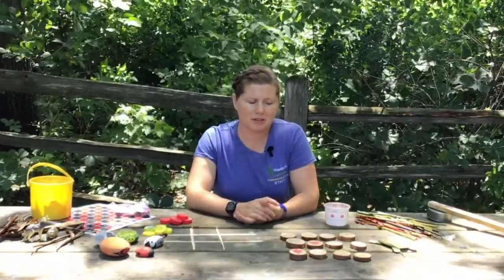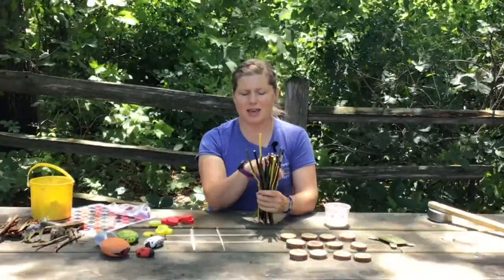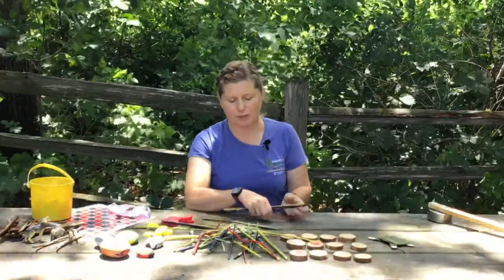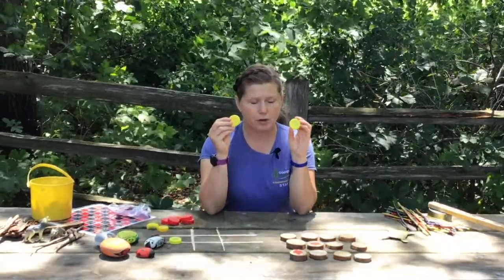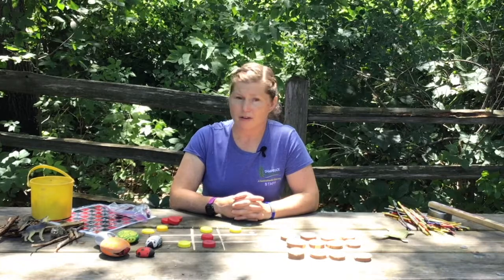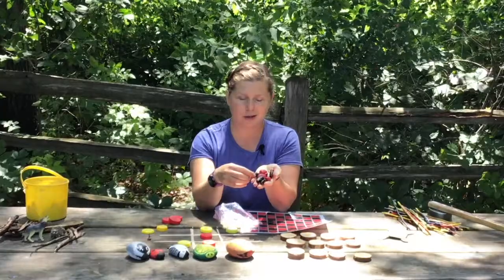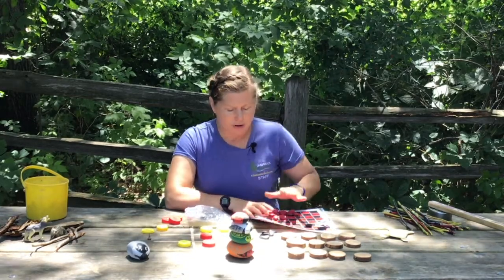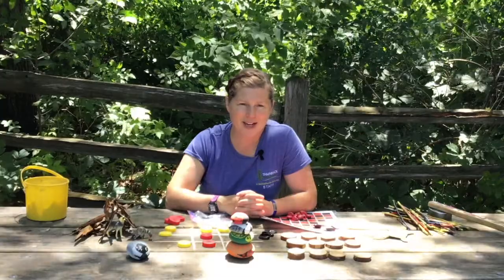Sticks, Stones & Other Loose Parts, part 2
What do sticks and stones have is common? The endless possibility of play. Use natural “loose parts” to build, create art and invent games. What else can you do with sticks, stones and friends? Let’s uncover the possibilities!